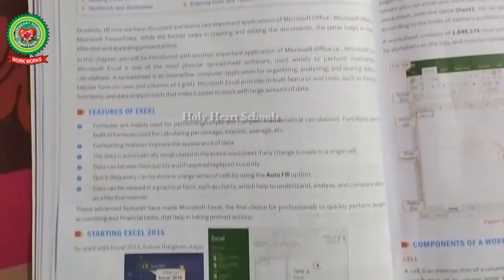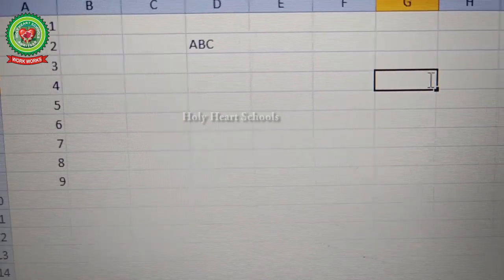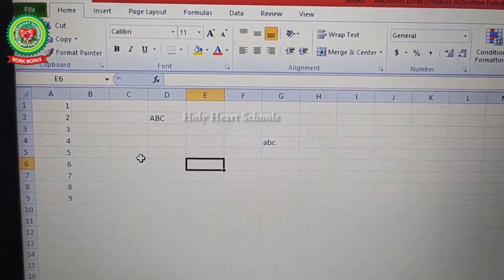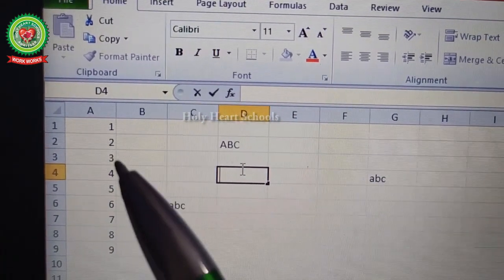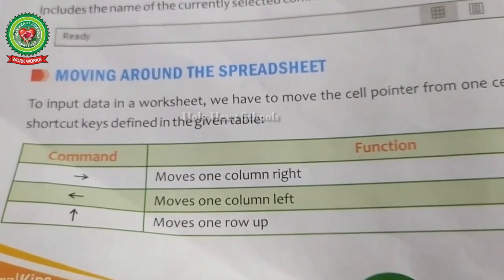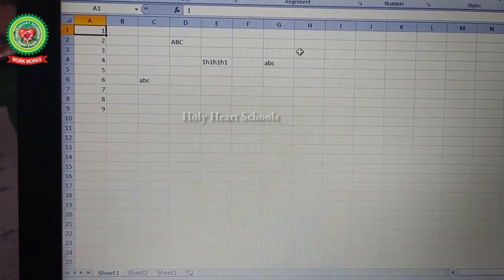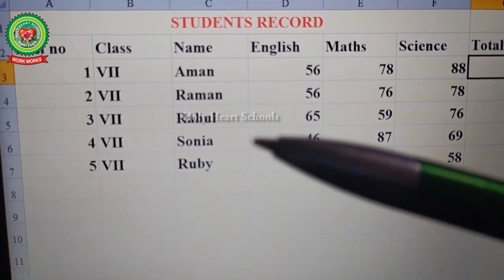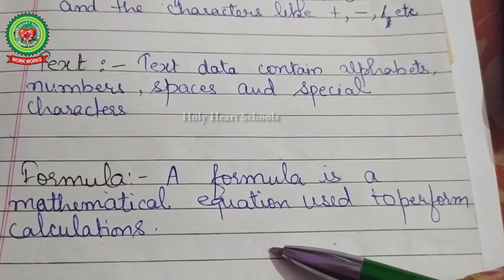Ch 5 Spreadsheet An Introduction| Class 7| Computer |Holy Heart Schools| 21 April 2020